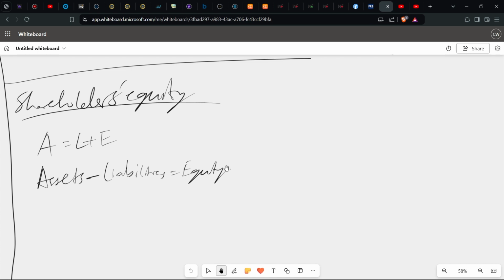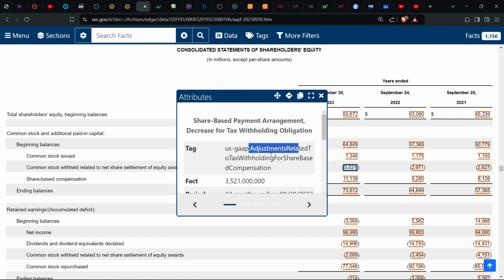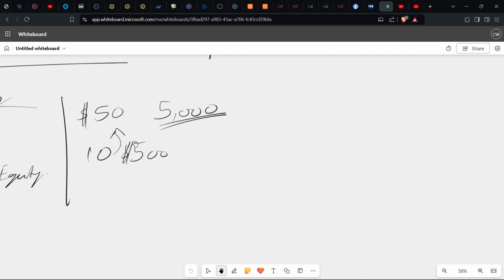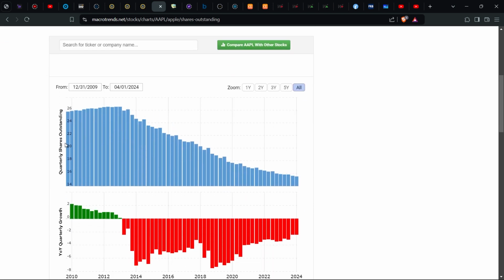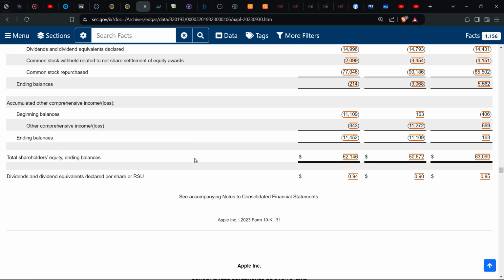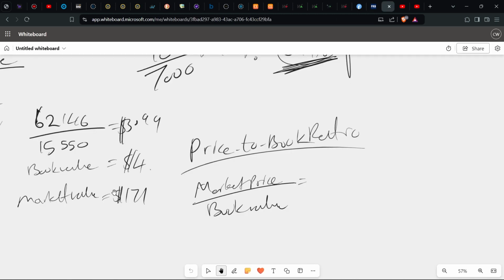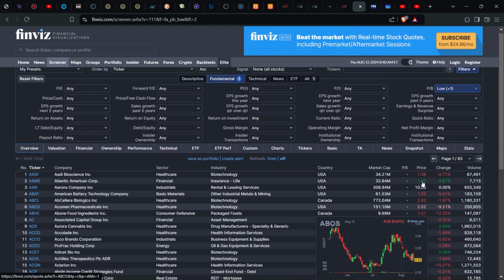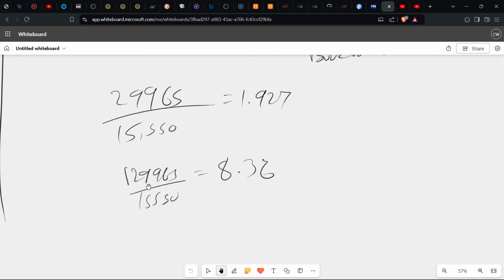The Balance Sheet, Shareholder's Equity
This is the Last part of the Balance sheet. Learn about what it is and the various elements in it.

Timestamps.
00:00 Intro
01:41 Balancing the balance sheet
03:11 shareholders' equity
03:45 Common stock
07:47 Retained earnings
09:52 Buybacks
15:18 outstanding shares $AAPL
18:36 accumulated other income
18:57 the book value
23:34 market value
25:12 Price-to-book Ratio
29:07 Finviz
33:24 Cash Per share
36:54 Ending